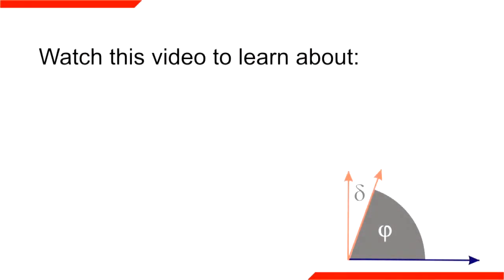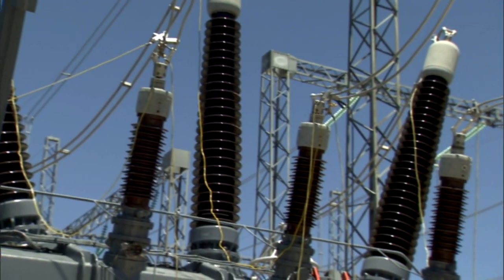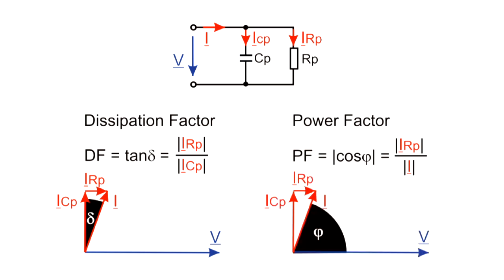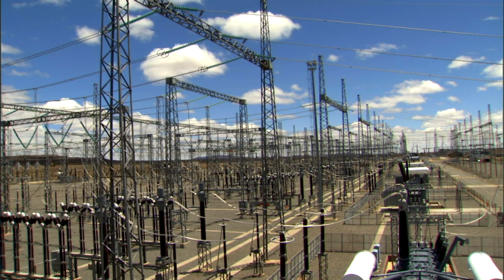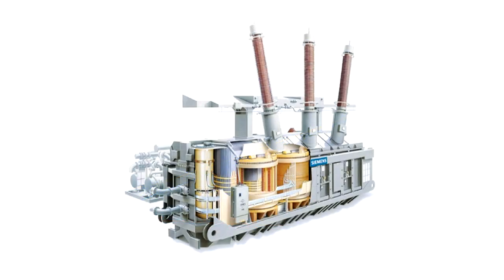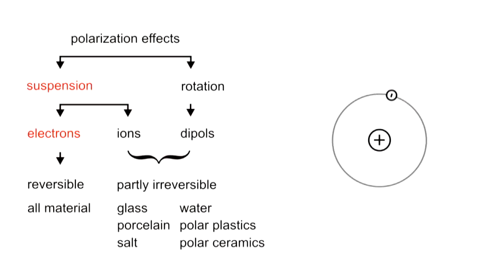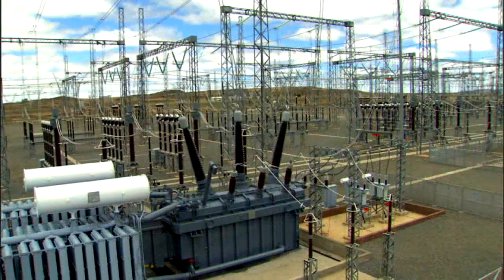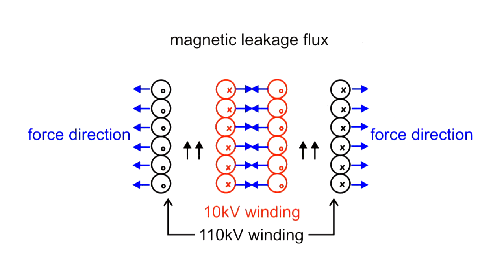TanDelta/Power Factor Testing - Background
OMICRON Educational Video: In this video you will learn about means to measure the quality of the insulation of power transformers and bushings, such as power factor or dissipation factor measurement, and measuring capacitance. Possible causes for a reduction in insulation quality are also explained.